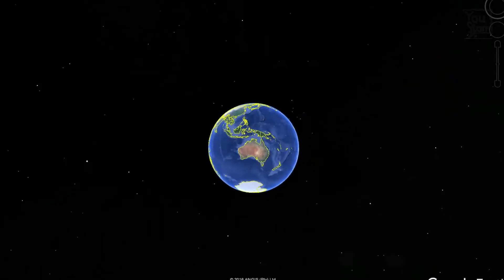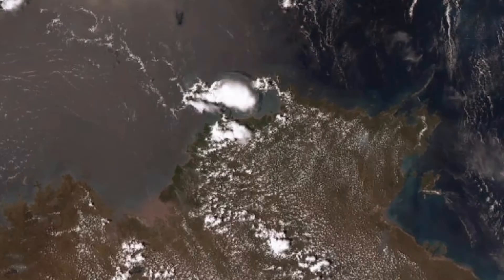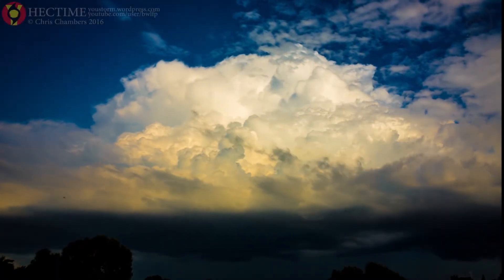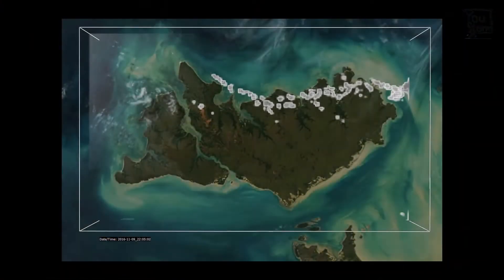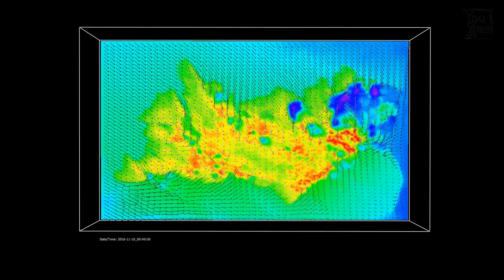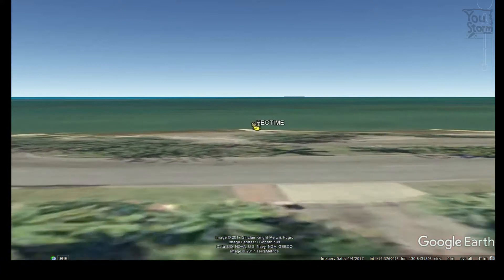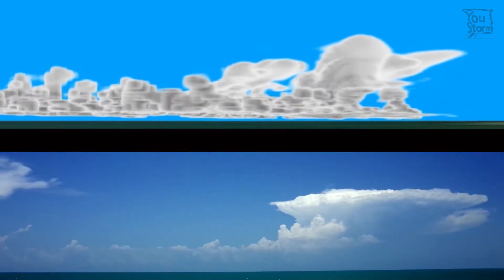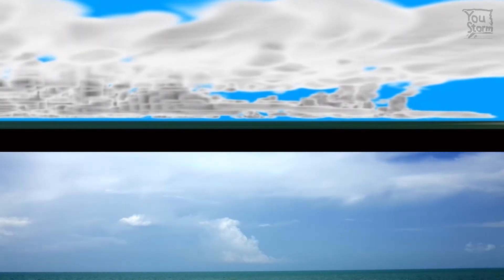Comparing thunderstorm time-lapses with simulations - first examples (HECTIME)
Comparing two time-lapses of the Hector thunderstorm with WRF model simulations of the same day. The Hector thunderstorm forms in the afternoon over the Tiwi Islands off northern Australia. The time-lapses were made from Nightcliff, Darwin at a distance of around 80 km from the thunderstorm.

End music
CLOSE MY MOUTH: Silent Partner